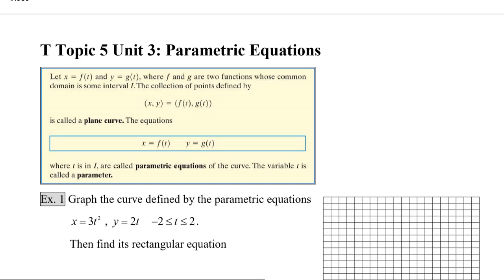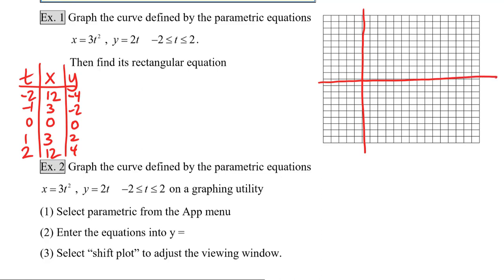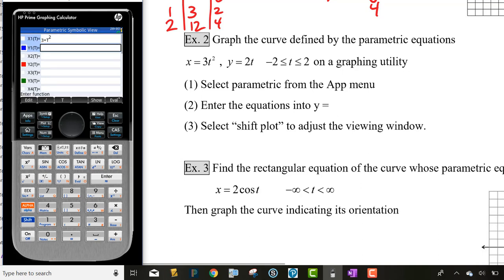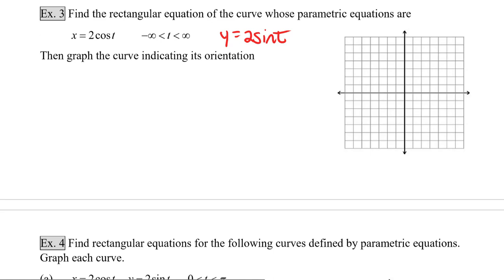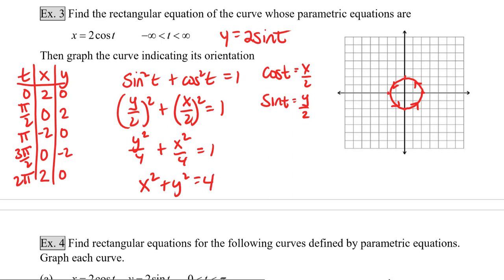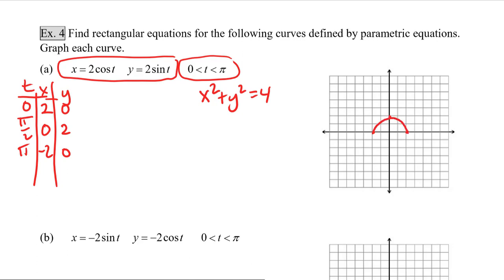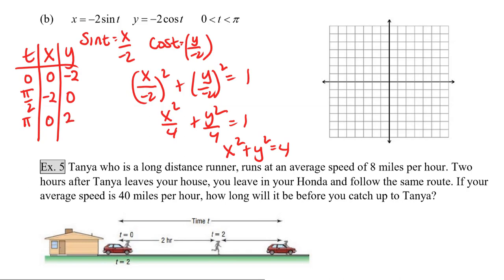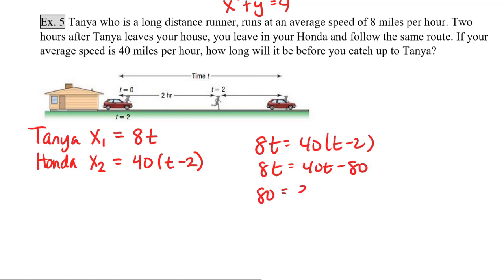T T5U3 Parametric Equations